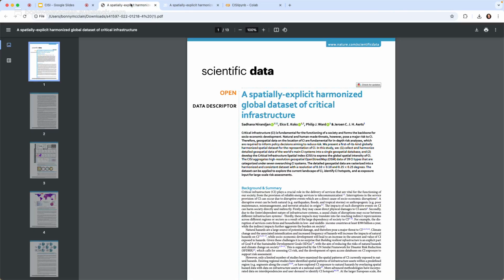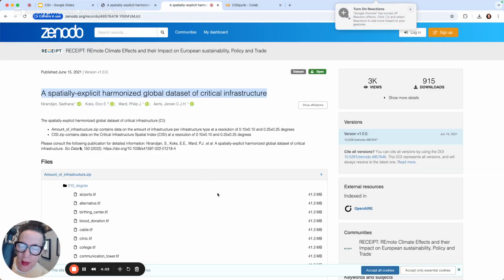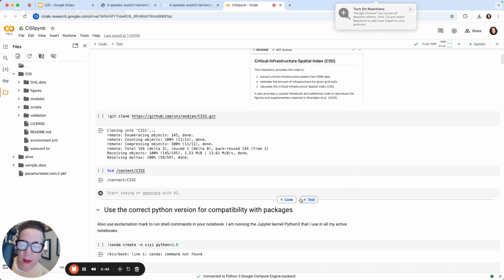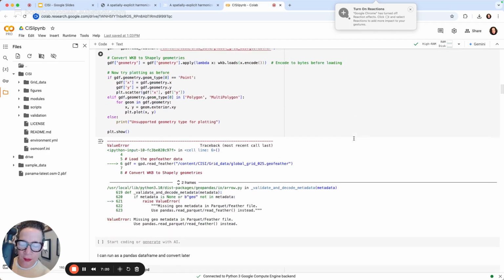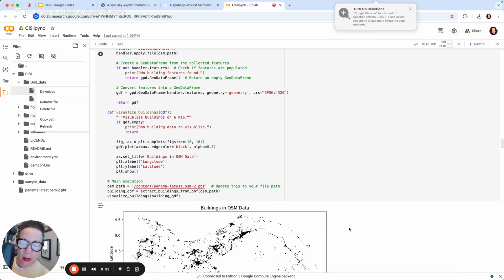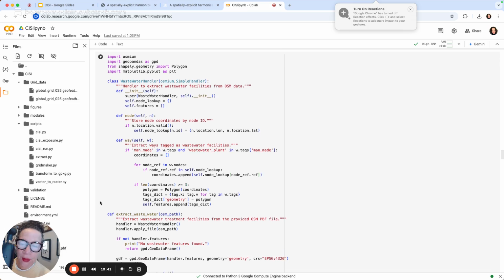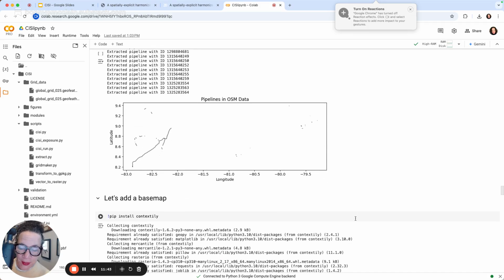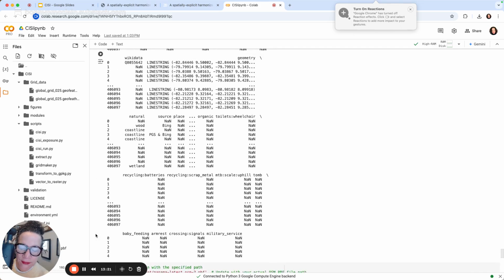Research articles with GitHub hosted datasets...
A spatially-explicit harmonized global dataset of critical infrastructure